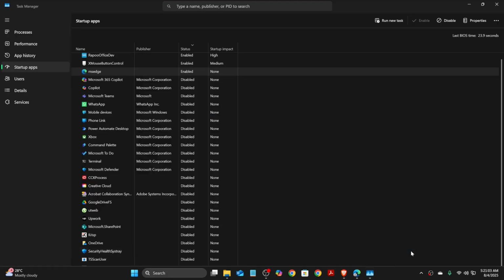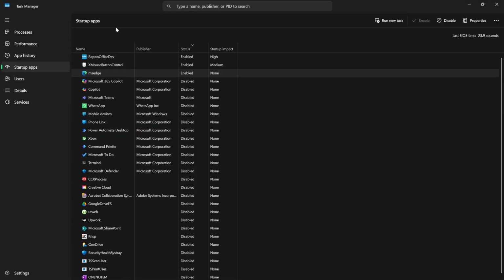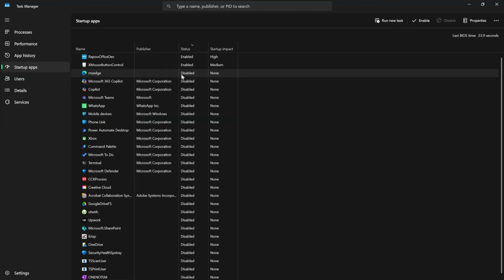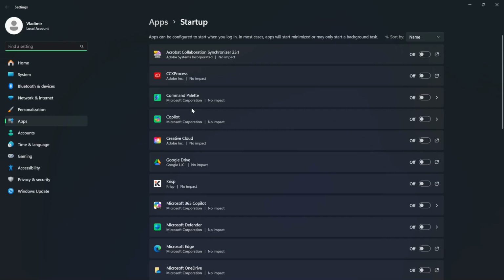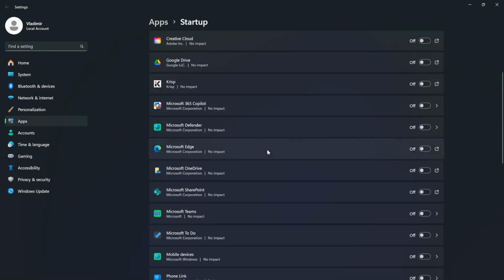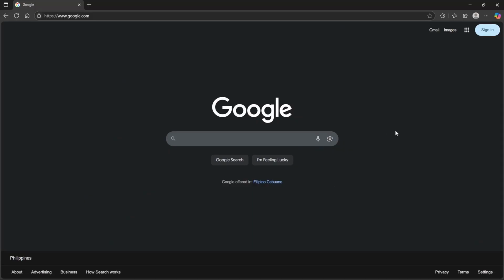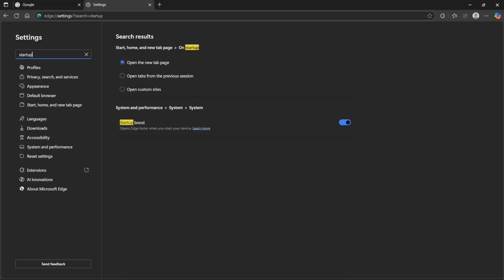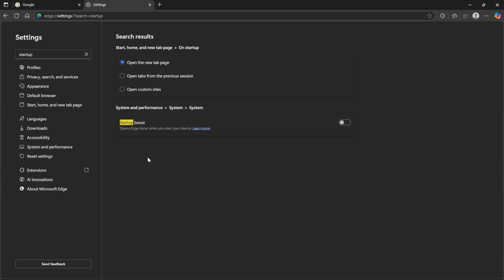How to Stop Microsoft Edge from Opening Automatically on Startup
In this video tutorial you will learn how to stop Microsoft Edge from opening automatically on startup!